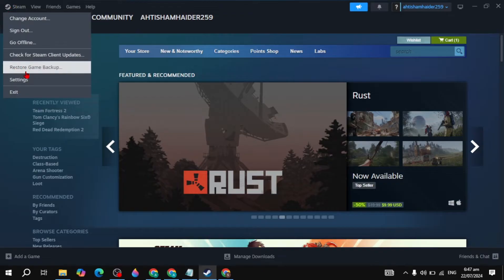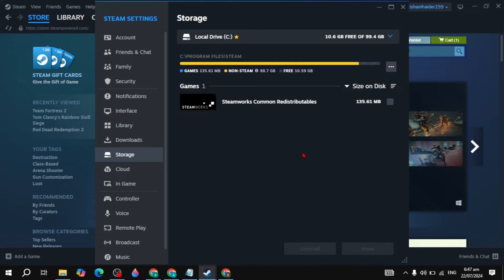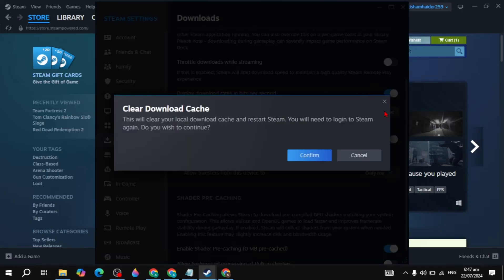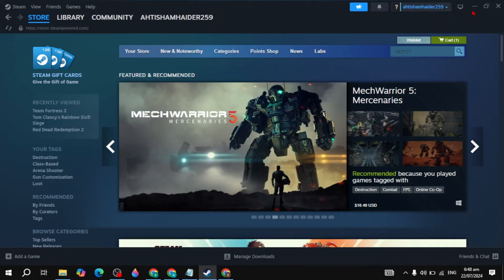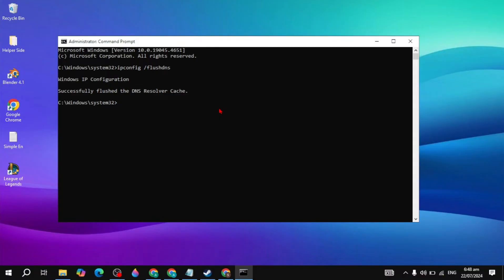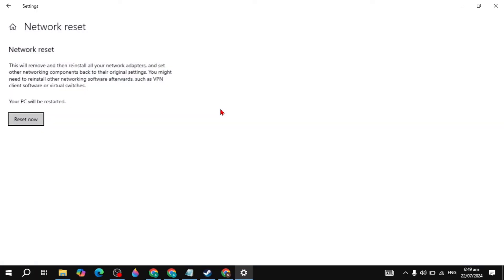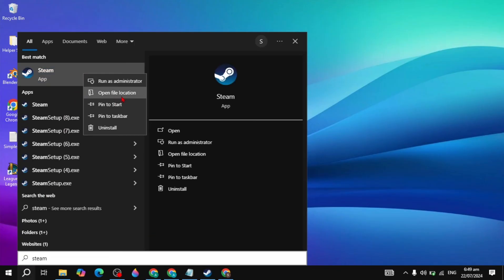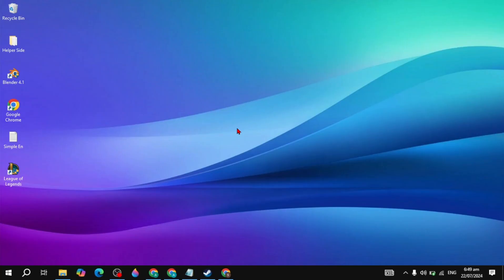How To Fix Steam Error Code -102 (Solved)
How To Fix Steam Error Code -102

In this highly anticipated video, you will discover the ultimate guide on How To Fix Steam Error Code -102! Say goodbye to frustration as we walk you through easy-to-follow steps to troubleshoot and resolve this common issue that plagues gamers worldwide. Learn expert tips and tricks from tech insiders to get your Steam platform back up and running in no time. Don't let error code -102 stall your gaming experience any longer - watch this video now and unlock a world of uninterrupted gameplay. Get ready to level up your tech skills and conquer Steam errors like a pro!